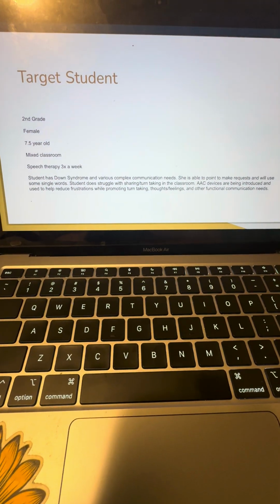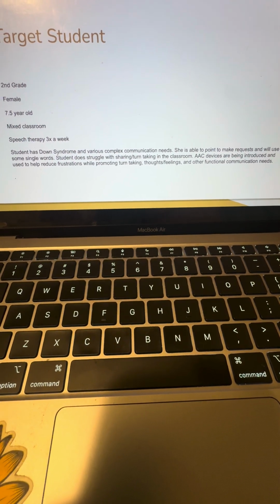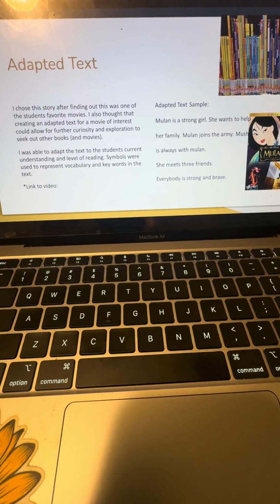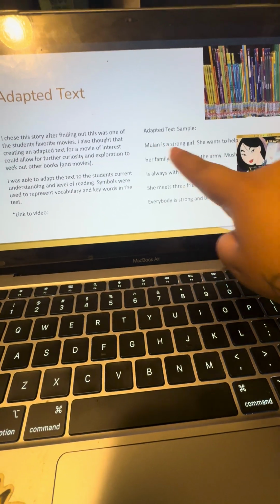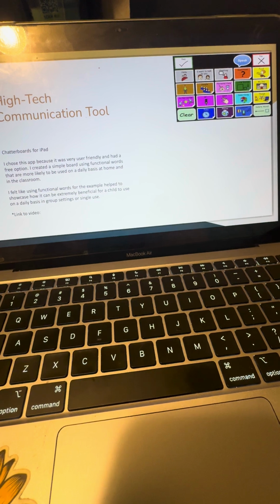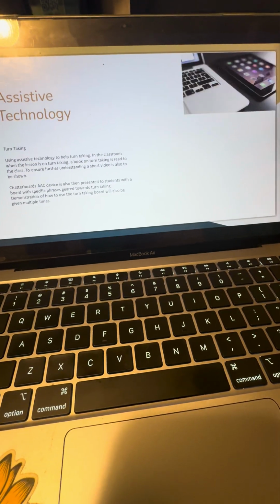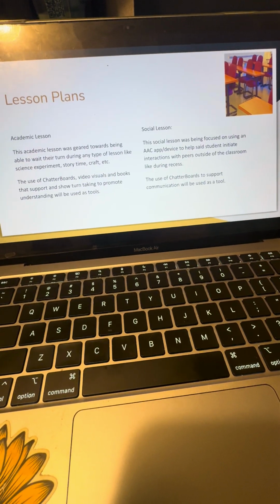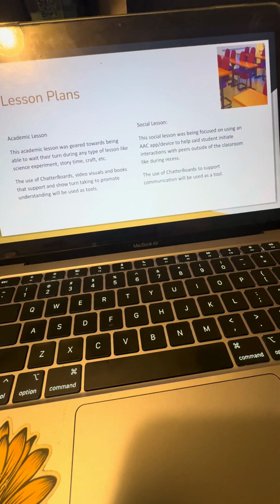Final Project Slide Deck Presentation